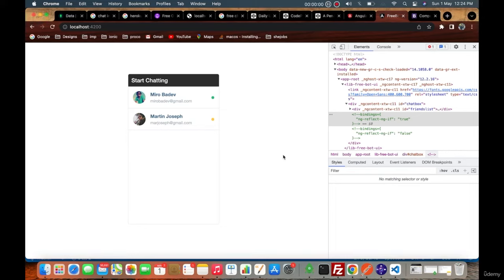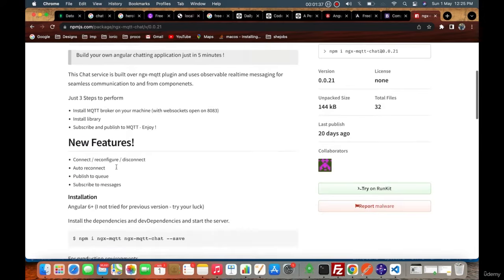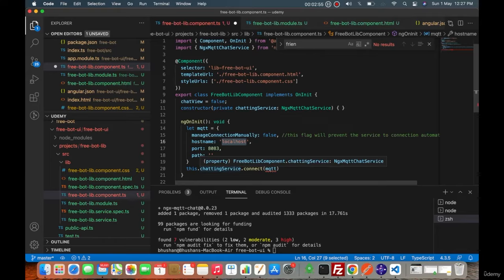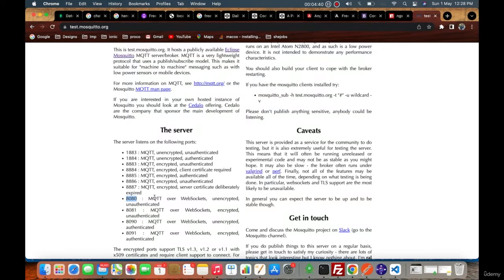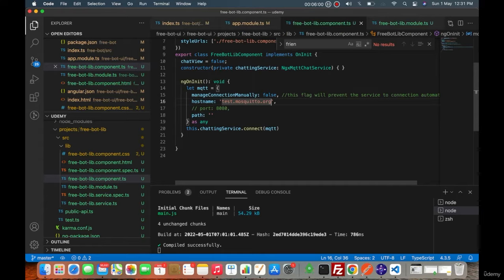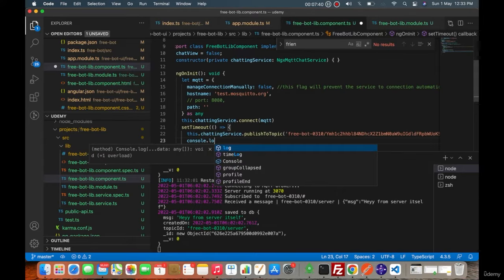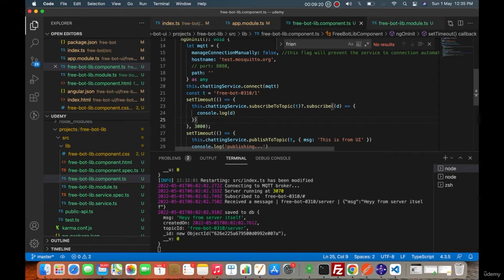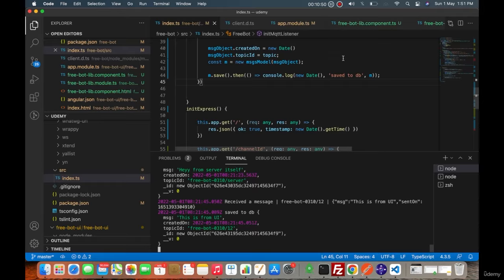#12 🔶Chat Bot UI connection To Backend 🔶mrtechbangalore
Chat Bot UI connection To Backend